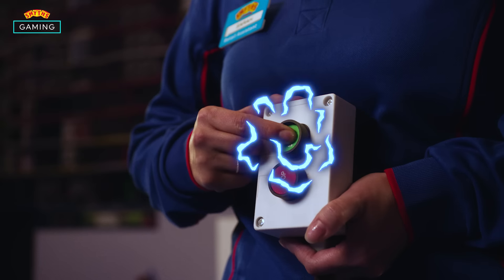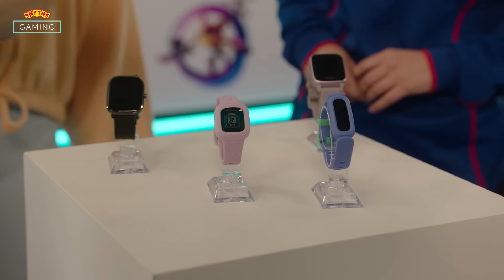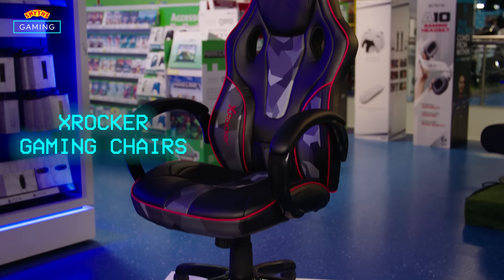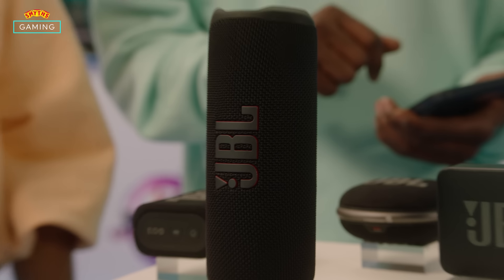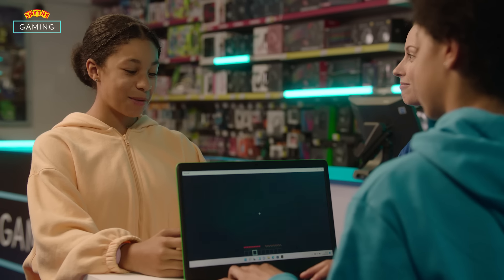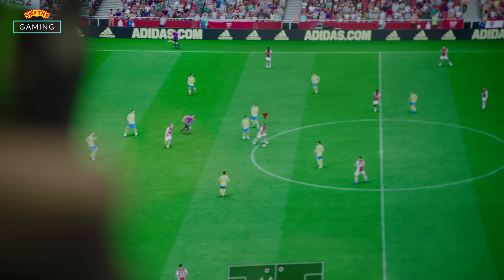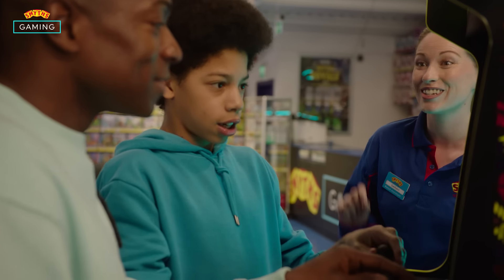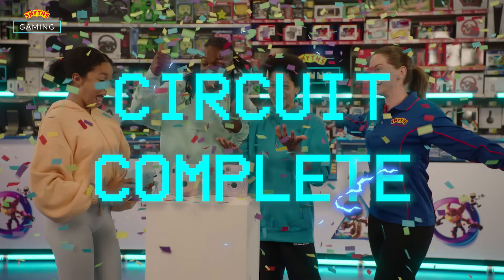Gaming Tech Circuit Training with Smyths Toys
Welcome to Smyths Toys Circuit Training!

Watch as Nigel and his kids, Rory and Sienna, test our several pieces of gaming tech at Smyths Toys. From Fitness Trackers to Gaming Chairs, Smyths Toys Gaming has all the tech you need.

Full list of products tested:
- FITBIT ACE 3 KIDS BLUE & GREEN
- Amazfit GTS 2 Mini Smart Watch Midnight Black
- GARMIN VENU SQ METALLIC/ORCHID
- GARMIN VIVOFIT JR 3 FLORAL PINK

- X ROCKER KRATOS GAMING CHAIR
- X ROCKER VIDEO ROCKER MARIO GAMING CHAIR

- GEOBOOK 140 MINECRAFT 14" LAPTOP GREEN
- KURIO ULTRA 2 PINK 7 INCH TABLET

- JBL FLIP 6 SPEAKER (HERO)
- JBL GO 3 BLACK (background)
- JBL CLIP 4 CLIP AND PLAY SPEAKER (background)
- JBL GO ESSENTIAL SPEAKER (background)

- TURTLE BEACH E.F. RECON 50X
- TURTLE BEACH STEALTH 600X USB GEN 2
- KURIO SMART 10 INCH TABLET 2 IN 1

- Nintendo Switch OLED White

- Arcade1up Capcom Legacy

- INSTAX MINI 11 BLUE (HERO)
- INSTAX MINI 11 PINK (Background)
- INSTAX MINI 11 PURPLE (Background)